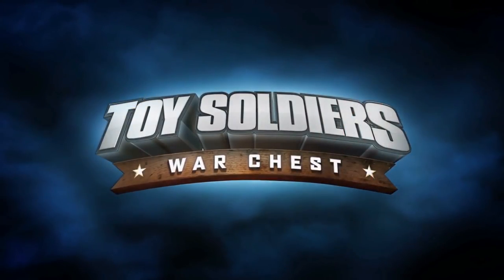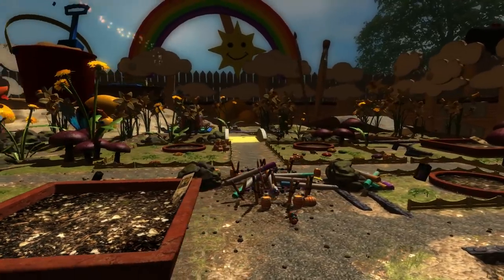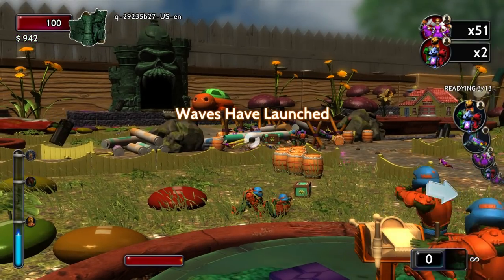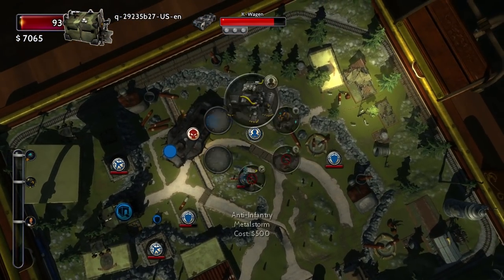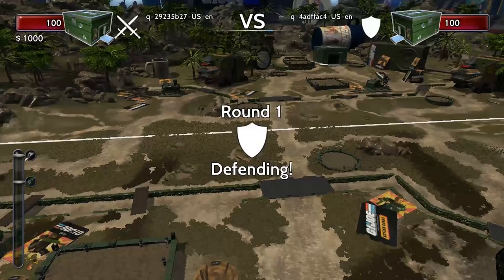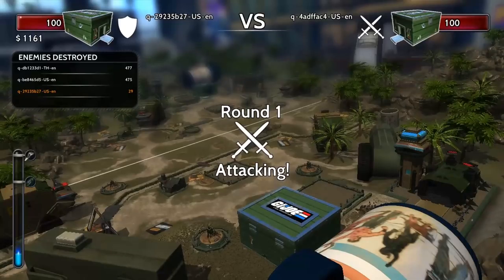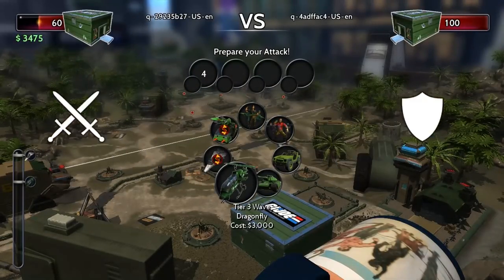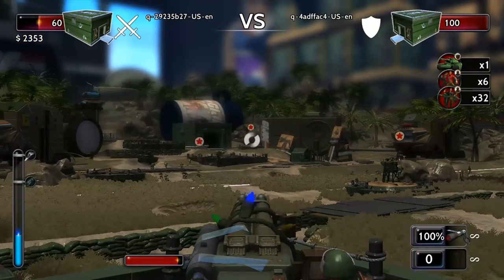The Trophy Show - Toy Soldiers War Chest Gameplay (Campaign & Online Multiplayer) & Trophies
. Special thanks to Ubisoft. This is a preview of the upcoming Toy Soldiers War Chest title releasing August 11. This is an early build of the full game.  I'll cover campaign and online multiplayer in this video

★  This Game includes the following trophies  ★

Toys R U (Platinum)
Collect all of the other trophies for Toy Soldiers War Chest

Welcome to the Toy Box! (Bronze)
Choose your first hero

Collector (Silver)
Collect all of the toys for a single hero

Completionist (Gold)
Collect all of the toys for all of the core heroes

Emperor (Bronze)
Complete Kaiser's Intro Campaign Mission

Future Soldier (Bronze)
Complete

Love and Happiness (Bronze)
Complete Star Power's Intro Campaign Mission

Beast Master (Bronze)
Complete Dark Lord's Intro Campaign Mission

Eye for an Eye (Bronze)
Get 10 paybacks in a singleplayer or multiplayer match

Shut Down (Silver)
Kill an enemy player's hero in a multiplayer match

Challenger (Gold)
Complete all of the challenges for every level of one hero's campaign

Oooooo Shiny (Silver)
Get a platinum medal on any level

Squish (Silver)
Crush a turret with a hero vehicle

Best Friends (Silver)
Play a co-op game to completion

Always Stealing mah Kills (Silver)
Get 10 assists in a multiplayer match

Close Calls (Silver)
Kill 10 units threatening your toybox in one mission

Booooom! (Silver)
Call in your barrage in a multiplayer match

Hero POWER! (Gold)
Call in your hero vehicle in a multiplayer match

Competitive Urge (Gold)
Win 100 multiplayer matches

You Shall Not Pass ((Gold)
Survive 10 rounds in any survival mission

Pew Pew (Gold)
Use every turret and hero weapon of every core hero

Maximum Power! (Gold)
Attach every upgrade to a turret

Power Up (Bronze)
Attach an upgrade to a turret

What's in the Box? (Silver)
Purchase a Blind Box pack.